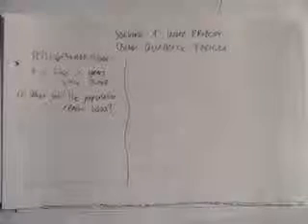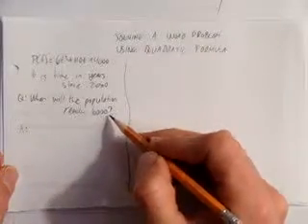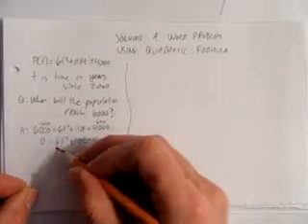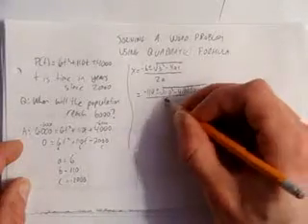SOLVING A WORD PROBLEM USING QUADRATIC FORMULA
MAIN RELEVANCE: MPM2D, MBF3C, MCF3M, MCR3U
Here we use the Quadratic Formula to solve a word problem.